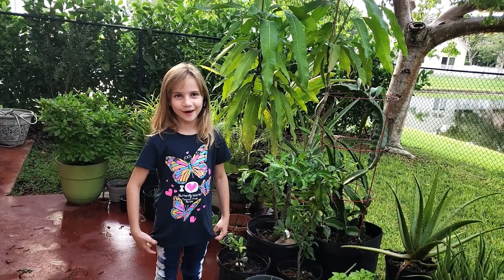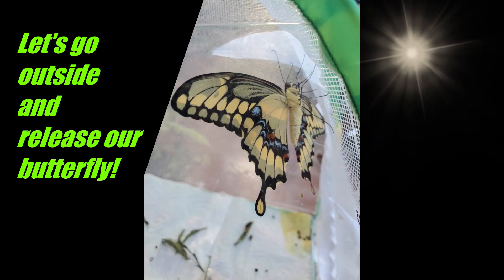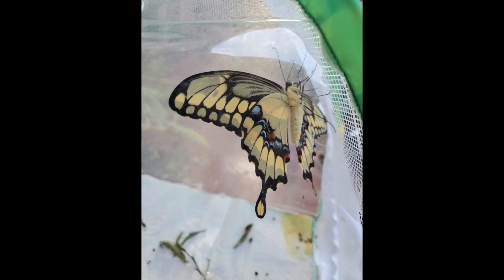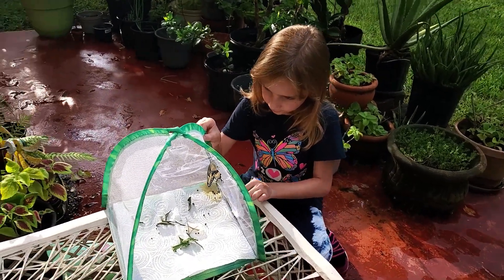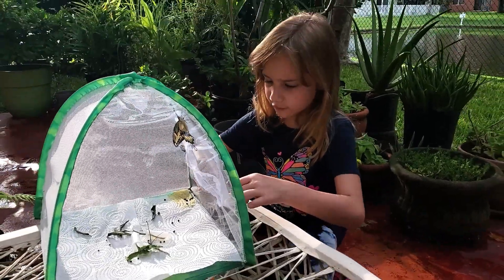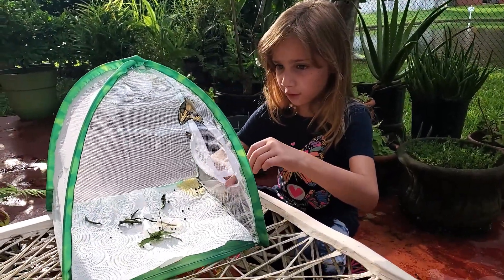Eden Bugs Out! - Giant Swallowtail Butterfly Release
Eden grew up a tiny caterpillar into a Giant Swallowtail butterfly. When it emerged from its chrysalis, she released it into our backyard. Then, she came back inside and inspected what was left over!

Eden loves bugs! She hopes you can, too. She'll take you on all her adventures and teach you a little about the creepy, crawly, interesting creatures she encounters.